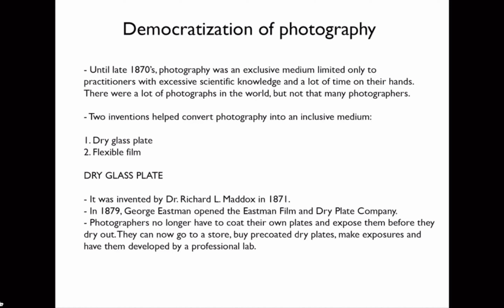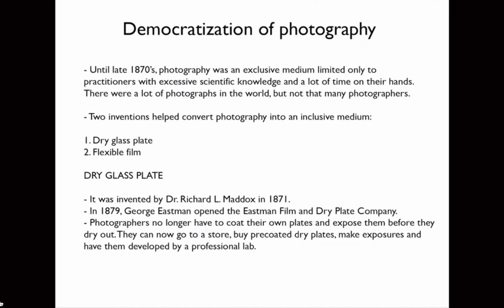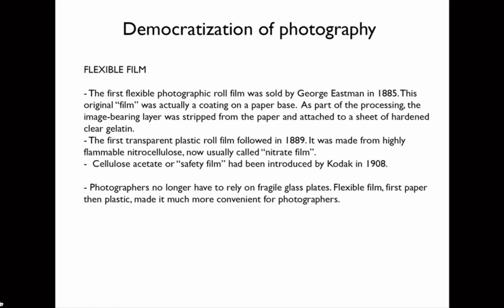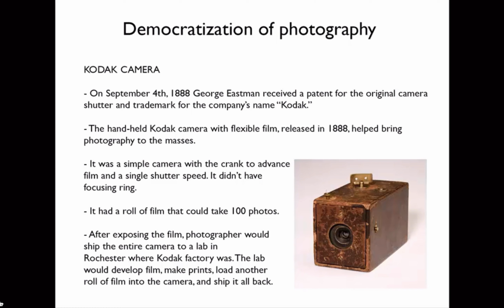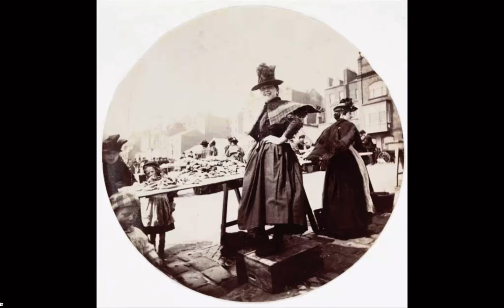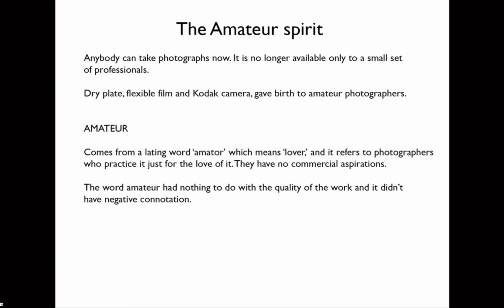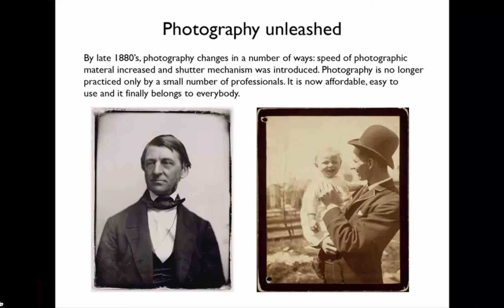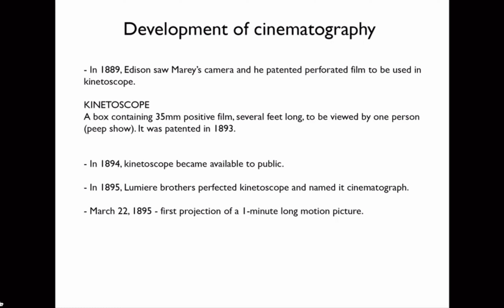Week 6: Motion Studies (Part 3)